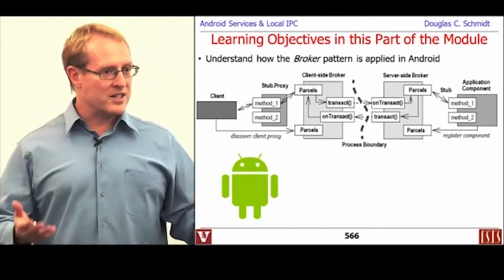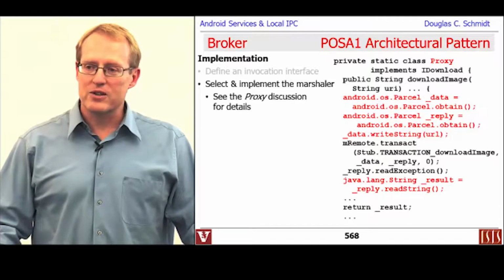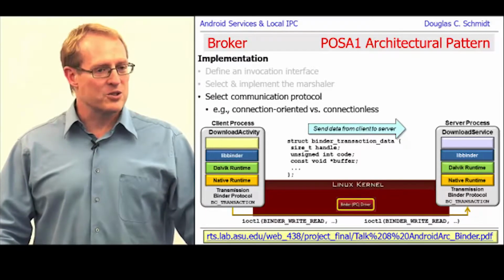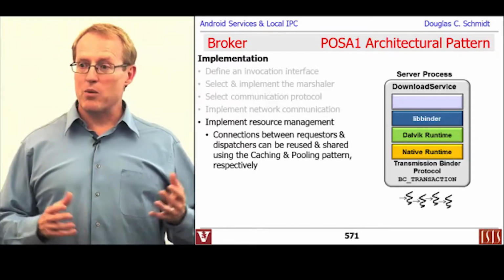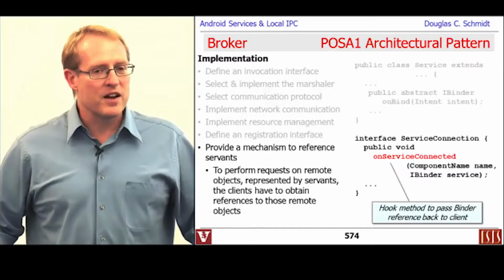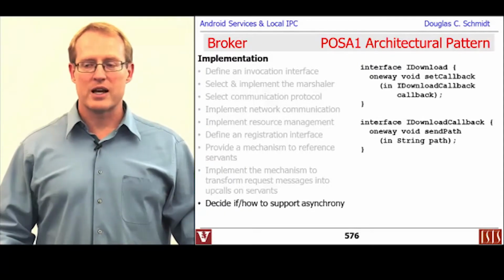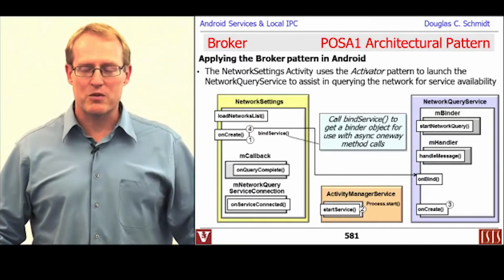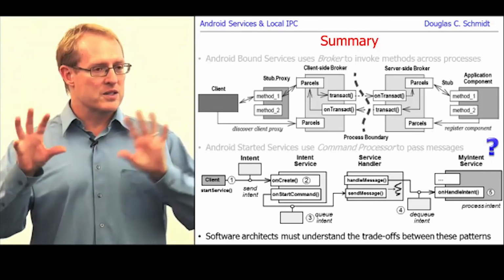Section 3: Module 5: Part 2: The Broker Pattern (Part 2)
This video continues the discussion of the Broker pattern, focusing on how it's implemented and applied in the Android Interface Definition Language and Binder framework. It is a preview from my upcoming MOOC on Programming Mobile Services for Android Handheld Systems.   Check out
for more information.  These videos may change quite a bit before the MOOC starts, so feel free to provide constructive feedback on ways they can be improved in the comments section below.